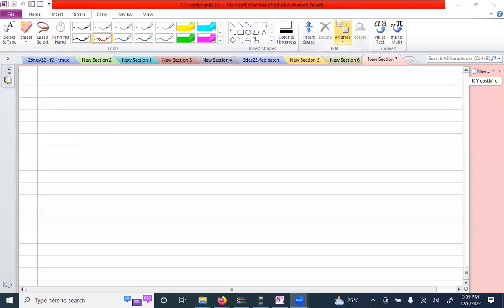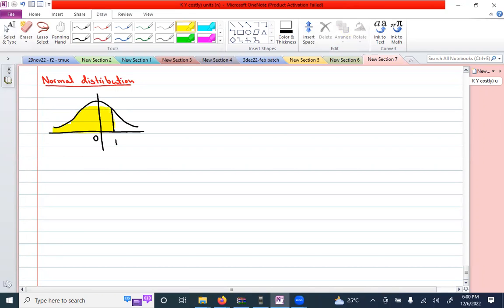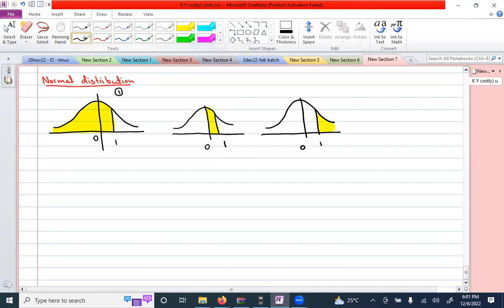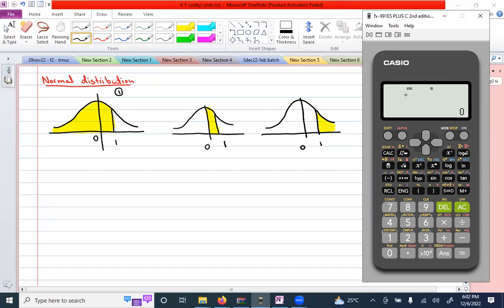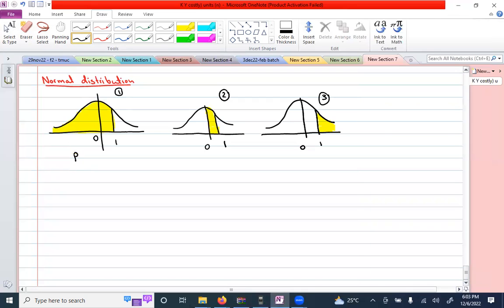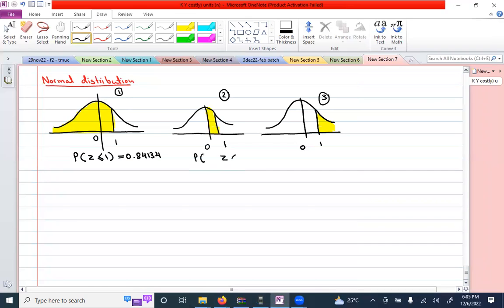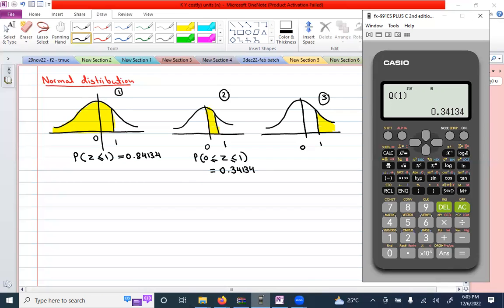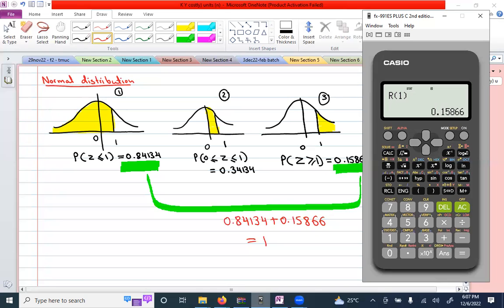How to use calculator to calculate are under the normal distribution curve without using z table at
How to use calculator to find area under the normal distribution graph.
There is no need to use the z-table at all. you can directly calculate the area